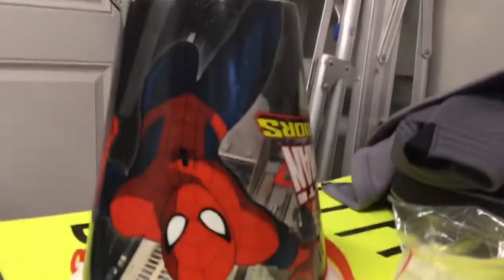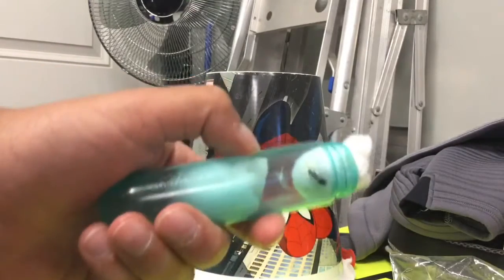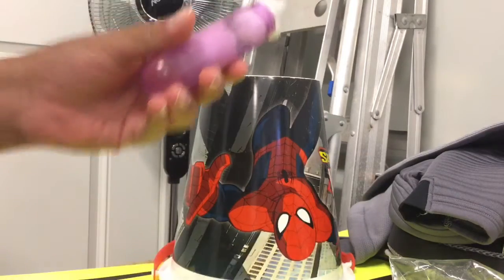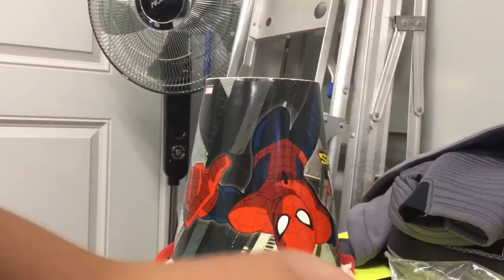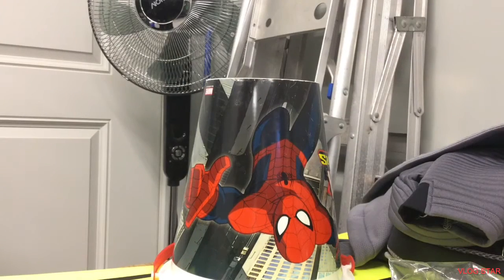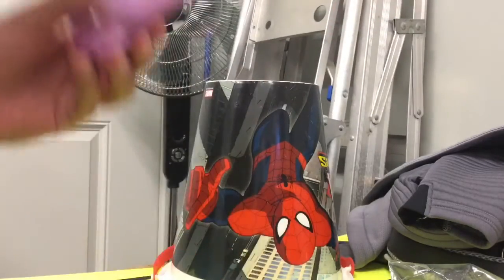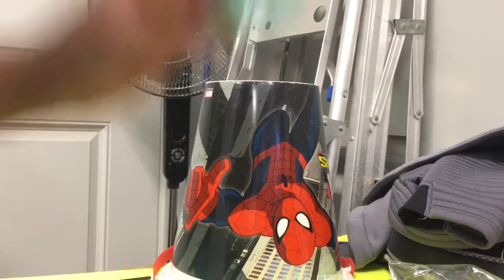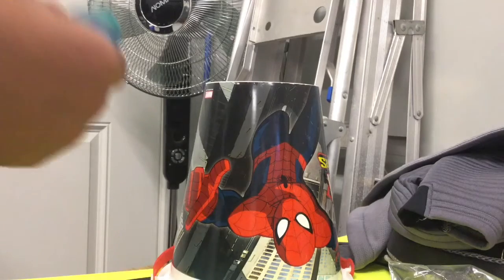My new ant queens!!!!!!!